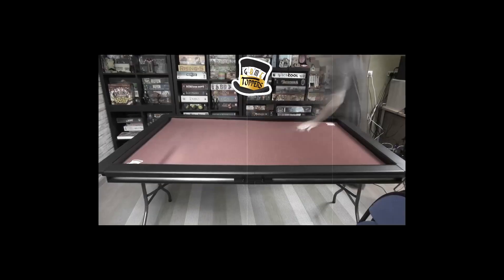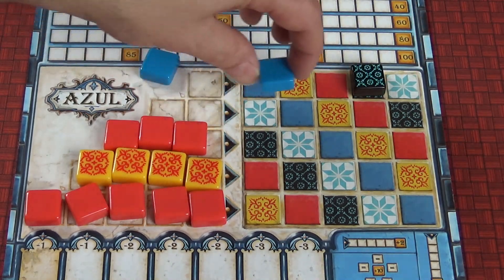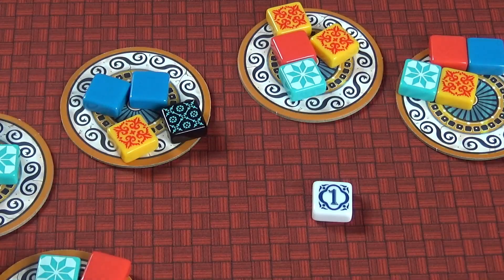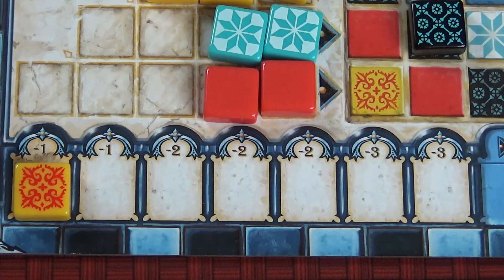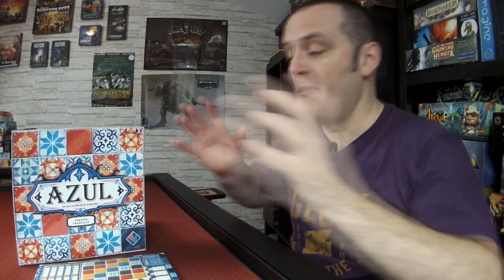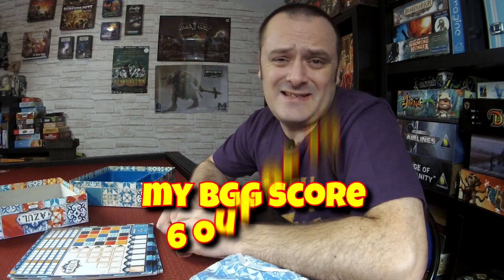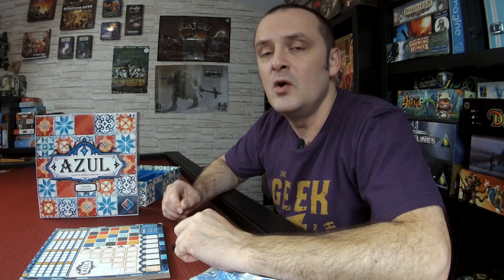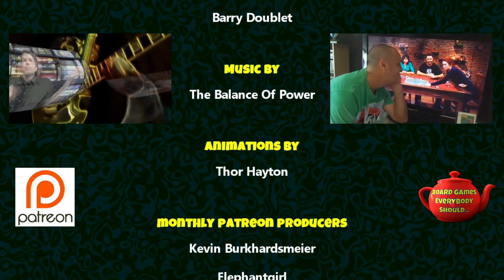Azul - Review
The new craze in town is tiling. Bathrooms, kitchen, the dog,  whatever. Here is a look at a very popular game called Azul.